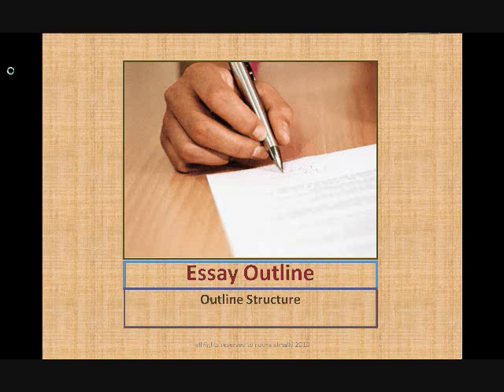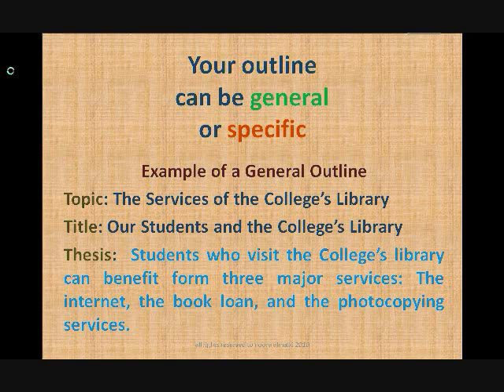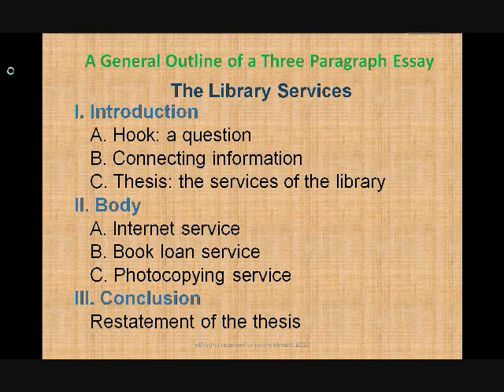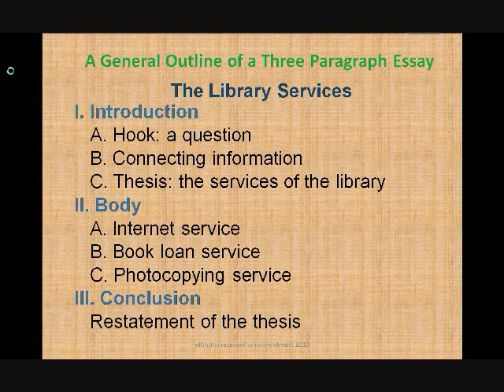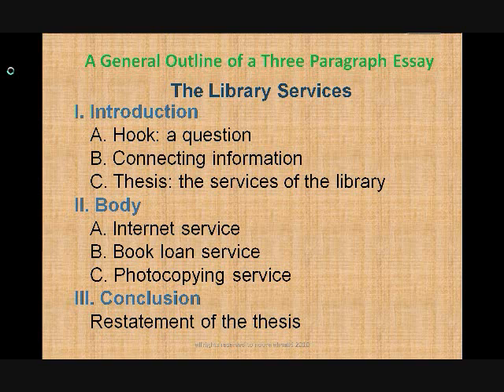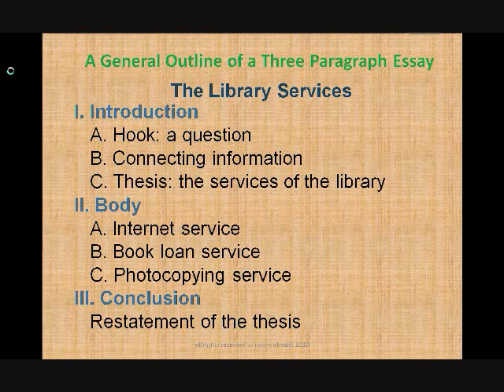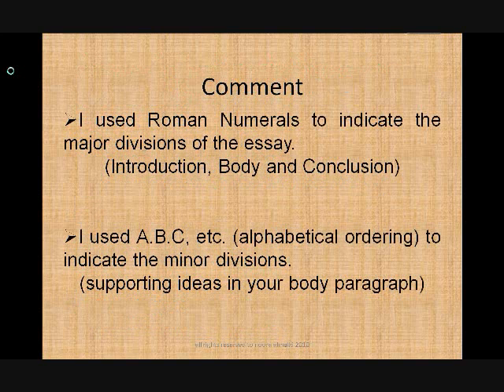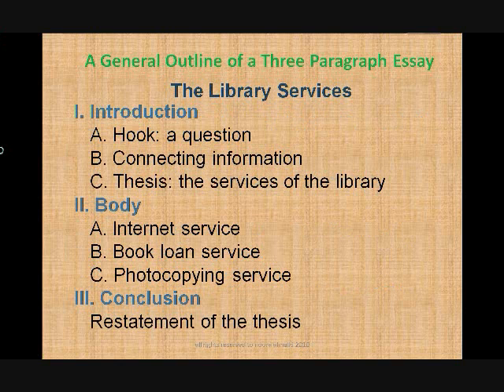Essay-writing2.wmv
LANE 216, Writing 2 Course